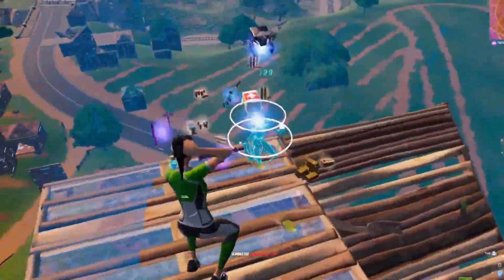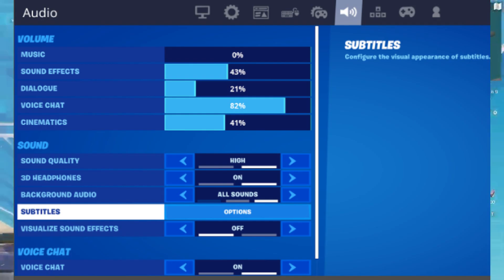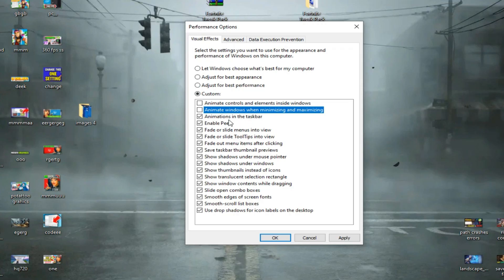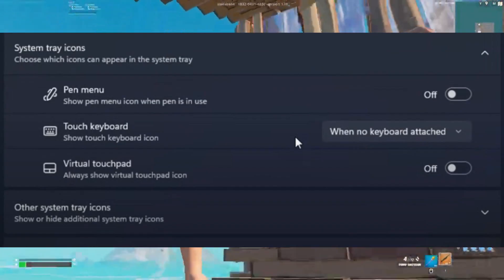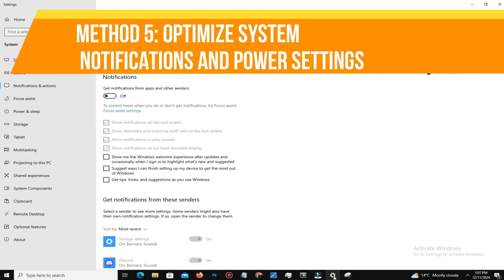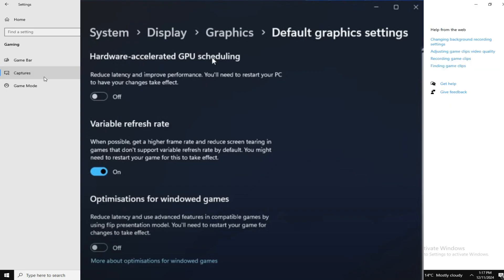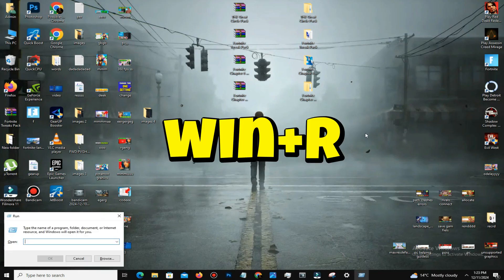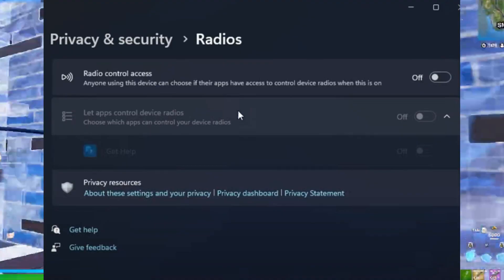How to DOUBLE Your FPS in Fortnite | Fortnite FPS Boost *Secret Setting*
How To Get Stretched Resolution in Fortnite PC! ✅ (Nvidia, AMD & Intel) Stretched Res LOW END PC

How PROS Get 0 Ping In Fortnite Chapter 6 | How to Get 0 Ping in Fortnite | (Simple Tricks)

About:

Want to double your FPS in Fortnite and experience buttery-smooth gameplay? In this video, I reveal a secret setting that works on both console and PC to fix low FPS and stutters. Follow my step-by-step guide to optimize your settings, reduce lag, and boost your FPS to the max. Say goodbye to stutters and hello to smooth gameplay!